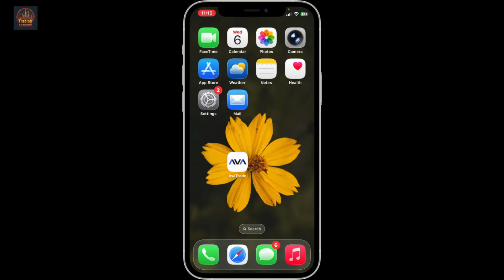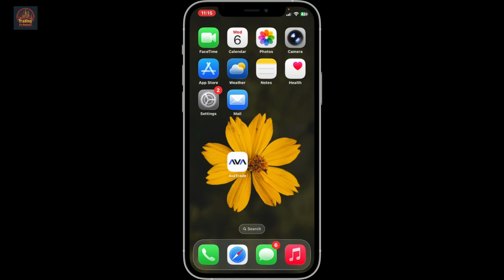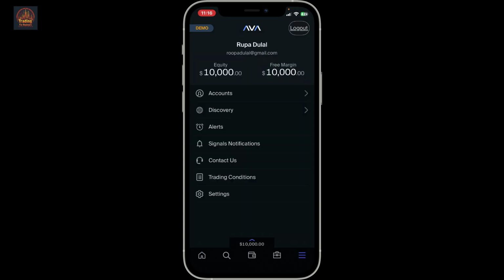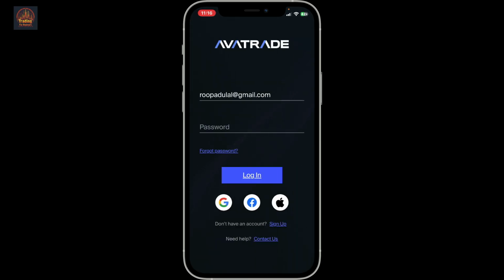How to Sign Out of AvaTrade App (Easy Guide 2026)?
Are you trying to safely log out of your AvaTrade app but not sure where to find the option? Don’t worry—you’re in the right place! In this easy, beginner-friendly tutorial, I’ll walk you through the exact steps to log out of your AvaTrade account quickly and securely.

Whether you're switching accounts, using a shared device, or just finished trading for the day, logging out properly is important to keep your account safe.